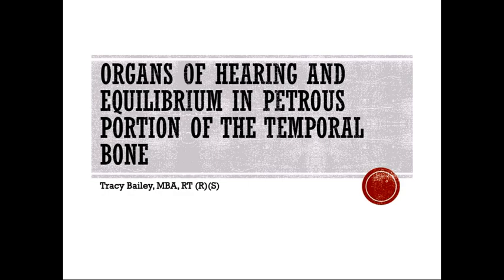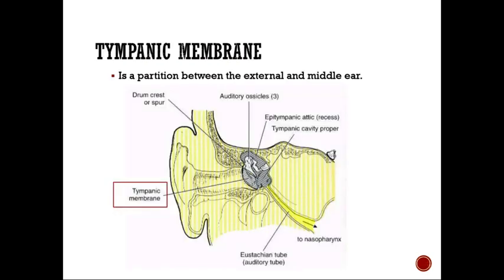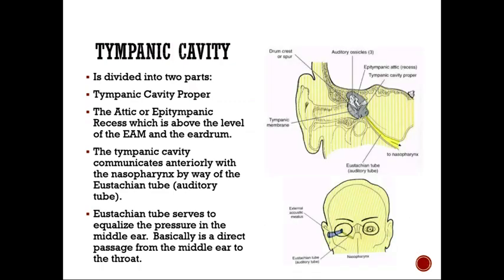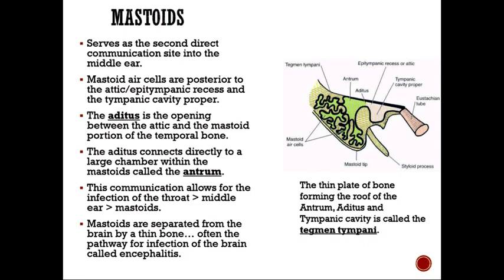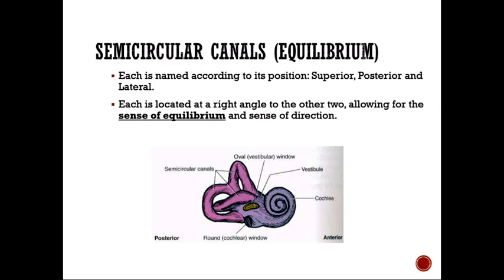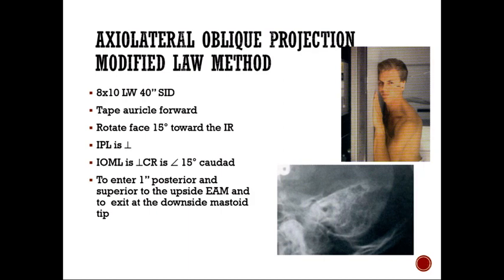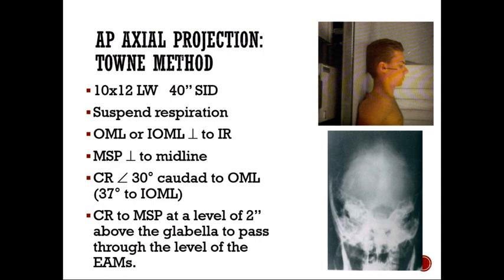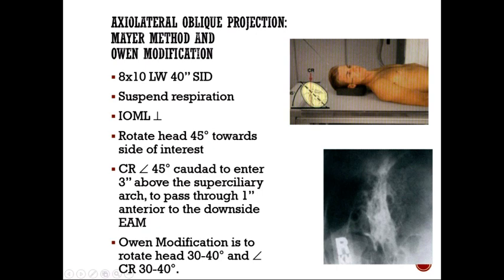Mastoids and Organs of Hearing default